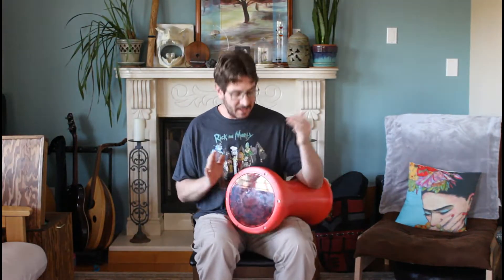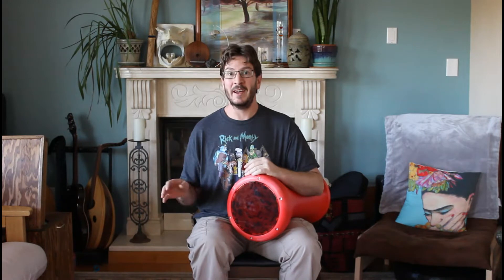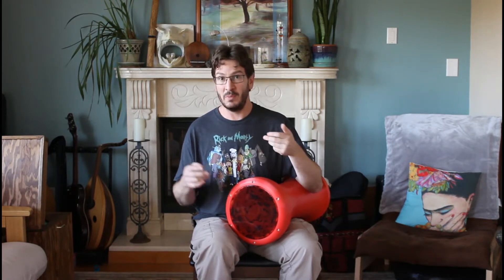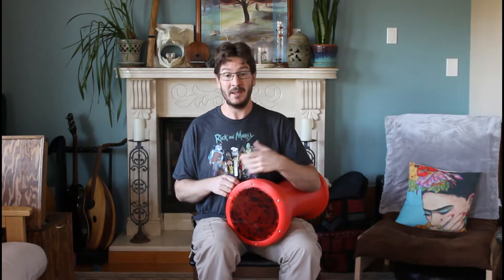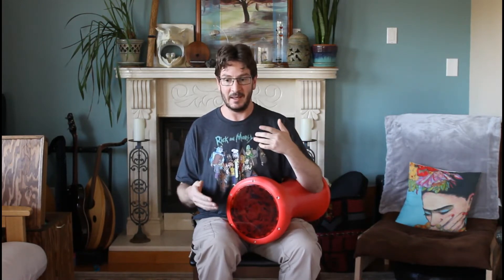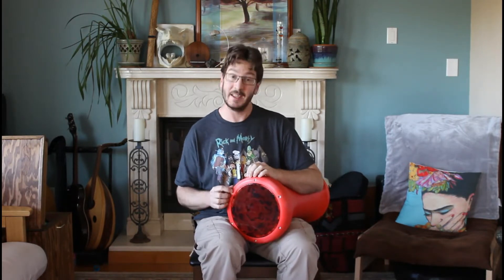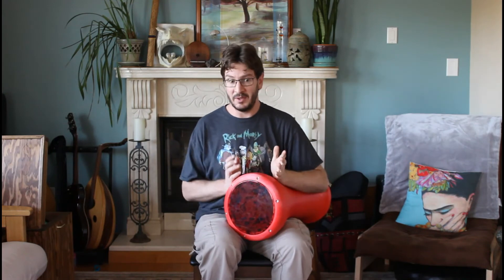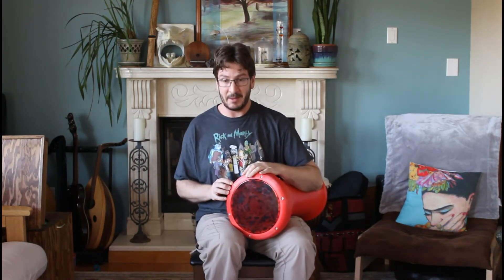Dumbek warmup and Quarshi exercises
These are warmups that I learned taking lessons with Donovan's Studio Iqaat.  I am not editing these videos, nor am I pre-gaming them at all, so you get to see my warmup mistakes and that I play through them.  I didn't make any of this up, I learned it at Iqaat, but this is my go-too when I sit down and want to start playing.

I'm sorry that the Dum sounds don't seem to be coming through at all, I'll work on that if I can.

Deffinately check him out if you have interst and are in the LA area.

The toy in the drum is called Dumbek FX, from Zennitram Systems:
A freind desins and fabricates these, and they are seriously fun at a party!

Maqsum skeleton:
DT_TD_T_

Rolling Maqsum:
DkTktkTkDktkTktk

7s:
tkktkktkktkktkktkktkkDkk
tkktkktkktkktkktkktkkSkk
3:
tkktkktkkDkk
tkktkktkkSkk
1:
tkkDkk
tkkSkk